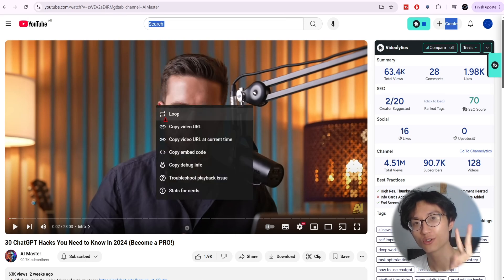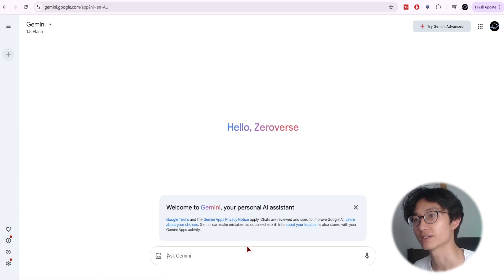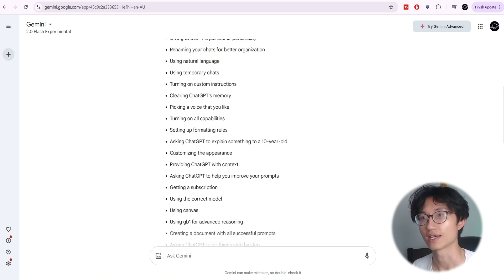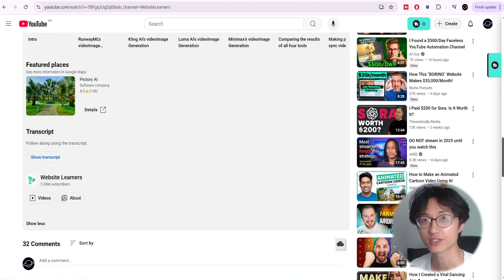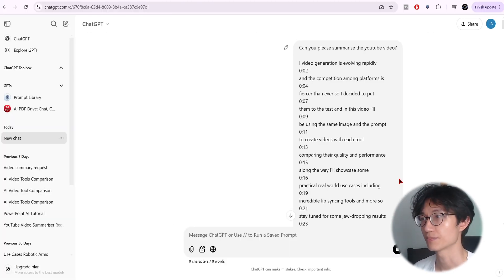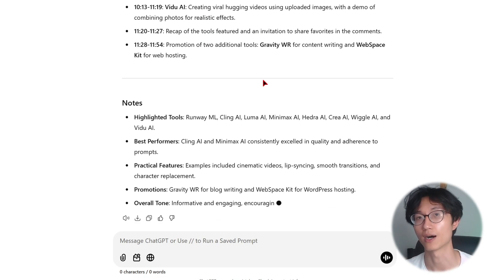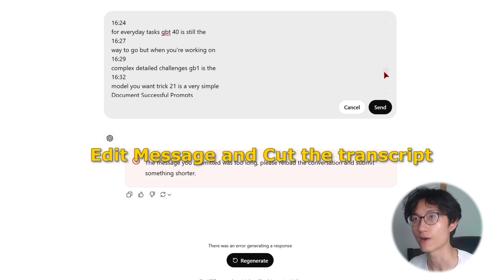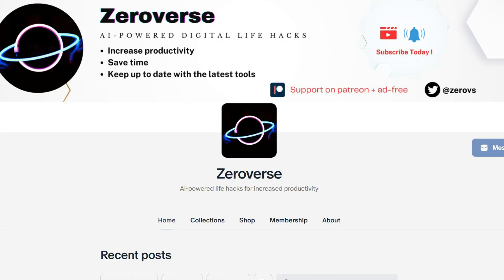How to Summarize Youtube Videos using Google Gemini AI and ChatGPT (No Downloads)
In this video, I’ll walk you through two simple yet effective ways to summarize YouTube videos of any length, whether it's a short tutorial or a lengthy podcast. Using AI tools like Google Gemini AI and ChatGPT, I’ll show you how to generate quick summaries from video transcripts, add timestamps, and enhance formatting for better readability. You'll learn how to leverage Google Gemini AI to automate transcript summarization and how to manually create detailed summaries using ChatGPT for more customization. I also cover practical tips for overcoming challenges like transcript length limits and formatting issues, ensuring you get accurate and detailed results every time. Stick around to hear about the strengths and limitations of each method, so you can choose the best tool for your needs. Whether you're a content creator, student, or just someone looking to save time, this video has something for you.

Amazon prime 6 month trial
(For students)

Timestamp:
Coming soon!